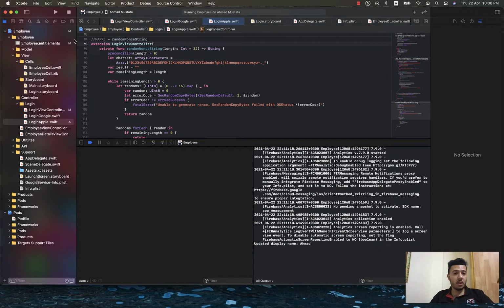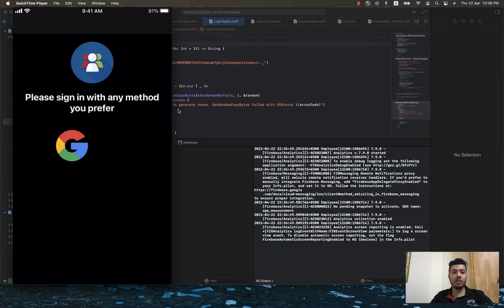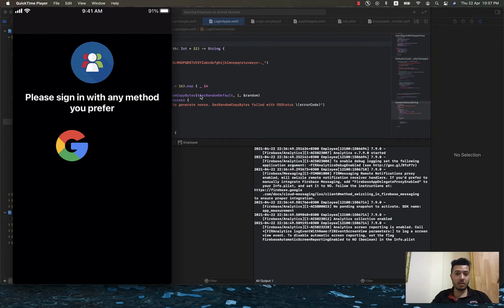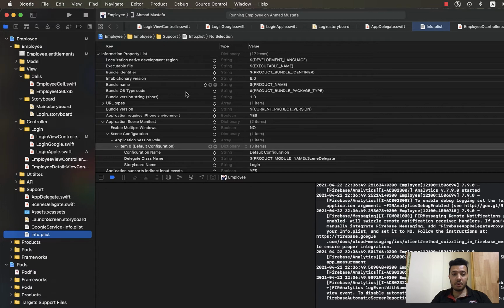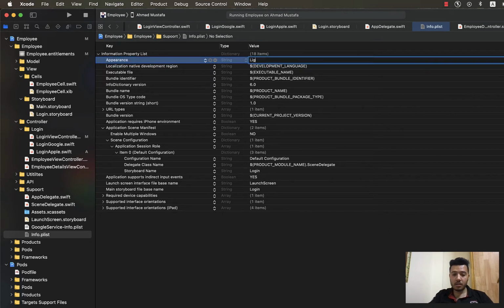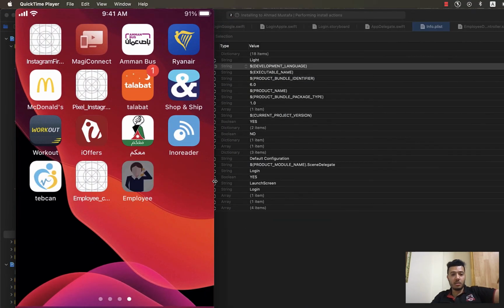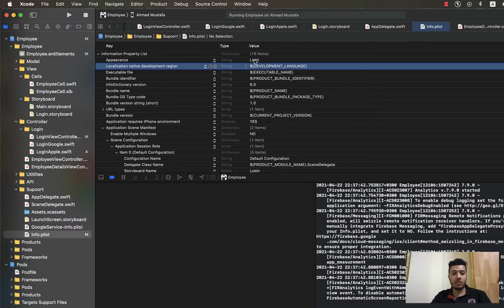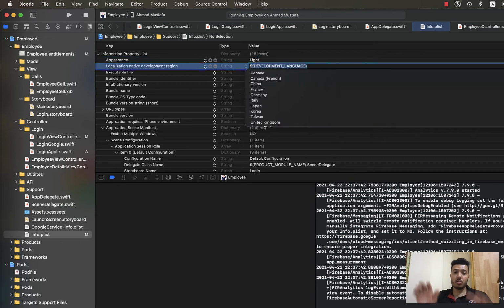Swift 5 - Change Appearance to Light/Dark mode in Xcode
for the full course: Swift & iOS: Everything to know when starting a full-time job
what you'll learn:

- build Swift apps using the MVC pattern in Xcode
- use Git Terminal (The command line) and Github
- install Cocoapods and Pods (Libraries) to your project
- Network request | Web API called | parse JSON
- TestFlight and Upload builds to iPhone users
- Firebase and signing in with Google and Apple